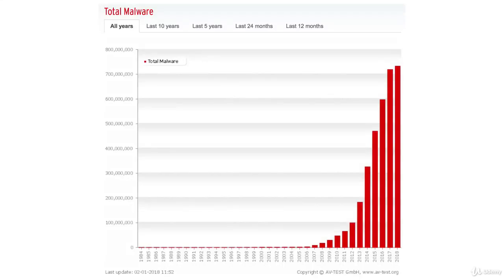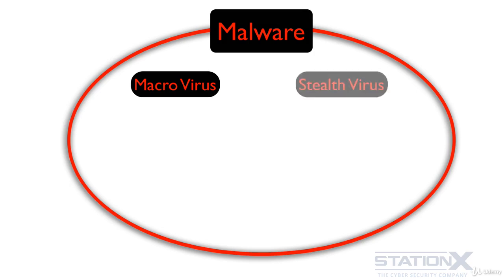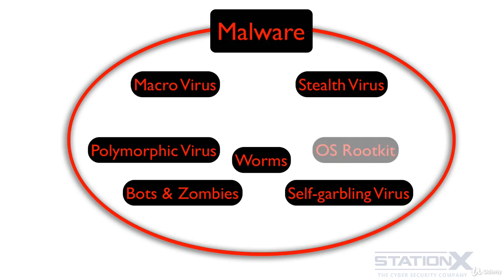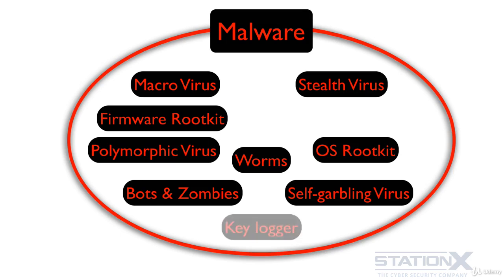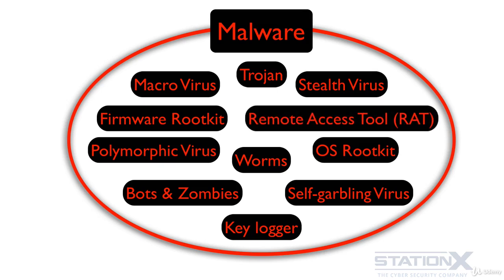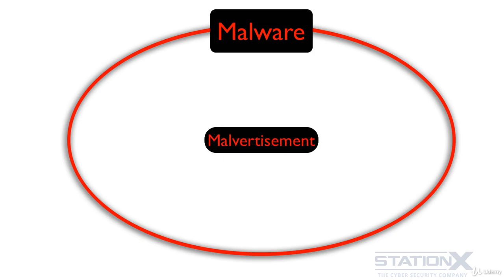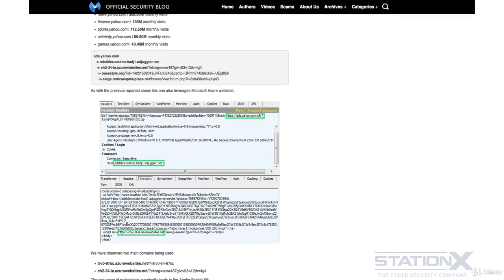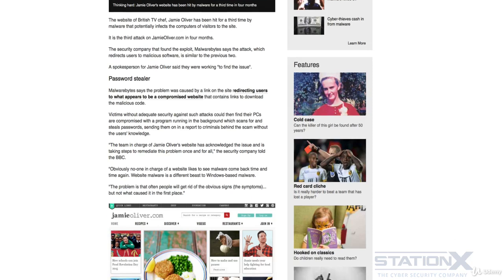14. Malware, viruses, rootkits and RATs - The Complete Cybersecurity Course